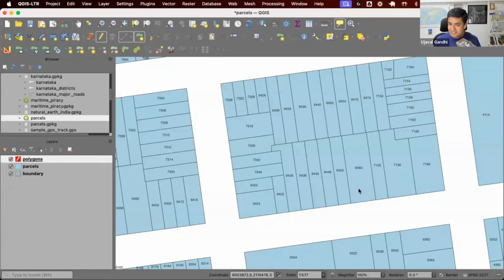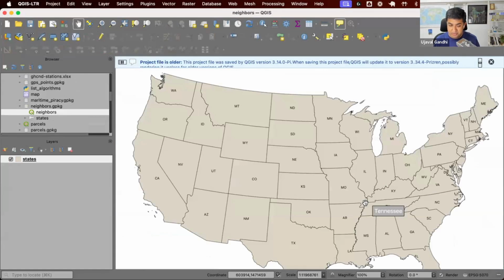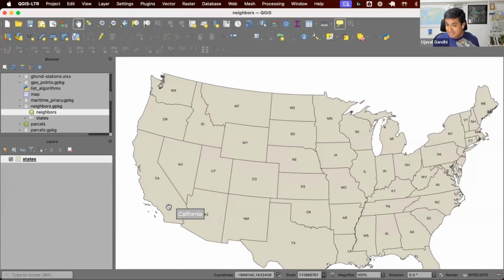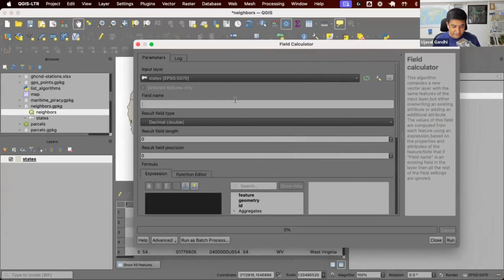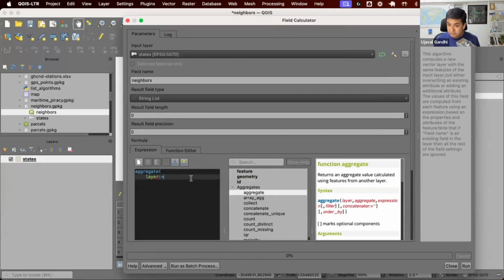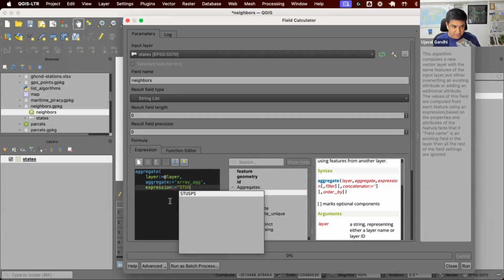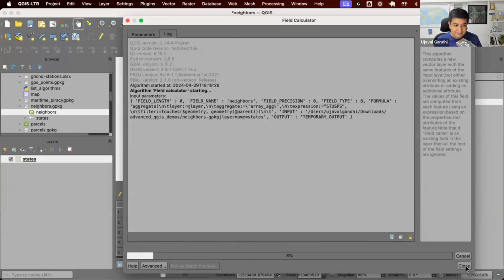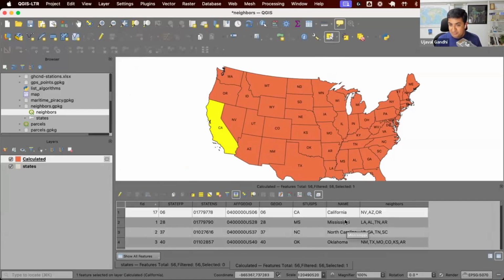Calculate Neighbors using Aggregate - Advanced QGIS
This video is part of our Advanced QGIS course.

Get the dataset and learn about the expressions for finding neighbors